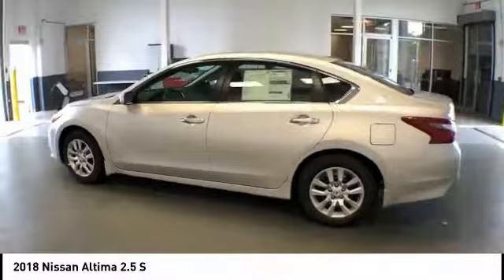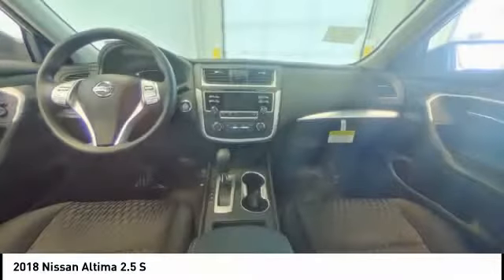2018 Nissan Altima Gallatin TN 19195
2018 Nissan Altima 2.5 S

Priced below KBB Fair Purchase Price! w/ Convenience Package 2 Year Free Maintenance Package CVT with Xtronic 6-Way Power Driver's Seat Floor Mats Plus Trunk Mat (5-Piece Carpeted) Remote Engine Start S Convenience Package Splash Guards.brbrOur customers love the shopping experience we offer rated the #1 Nissan Dealer in the USA by consumers on DealerRater.com (2016 & 2017) ; just take a look for yourself .brbrbrCome see this Nissan Altima 2.5 S at our award winning Gallatin location just minutes north of Nashville. Would you like a personalized walk-around video or ready for a test drive? Price includes: $3000 - Nissan Customer Cash - 2018 Altima. Exp. 08/31/2018 $500 - NMAC Captive Cash - 2018 Altima. Exp. 08/31/2018